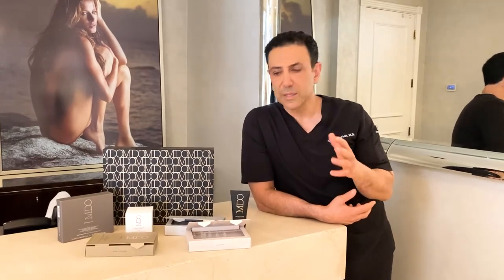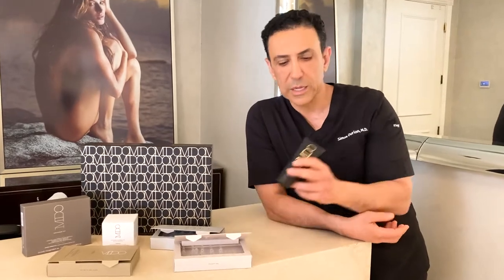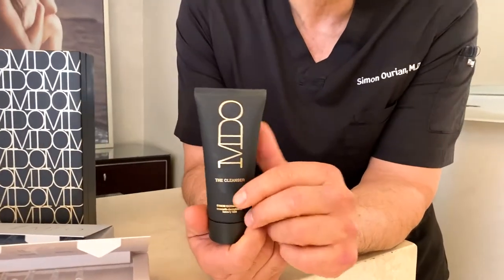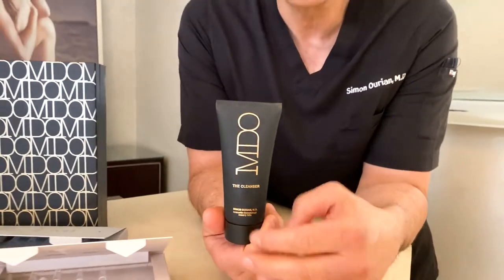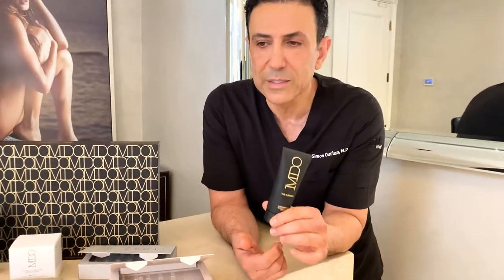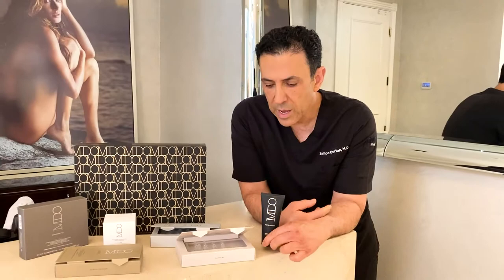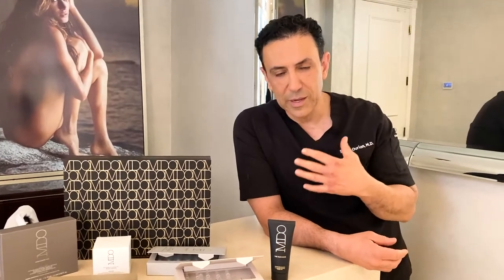Simon Ourian M.D. explains MDO's three step routine to treat uneven skin tone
Our products are made for all skin types. Follow our easy 3 step routine to treat uneven skin tone. The Cleanser has actually been developed for sensitive skin - always use our Cleanser first for full effect. Then our Vitamin C Glow Ampoules and for the final layer our Intense Hydrating Moisturizer. MDOSKINCLUB 🖤